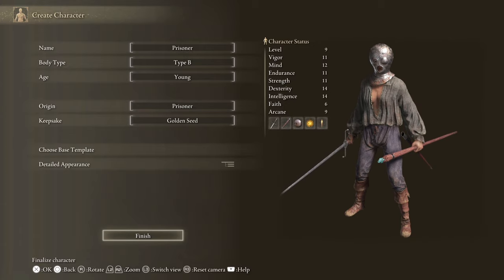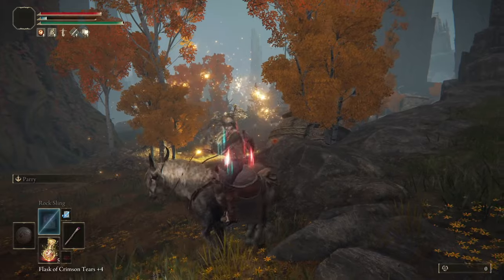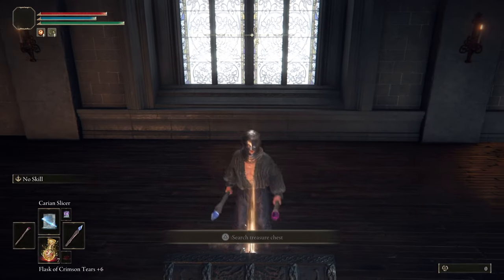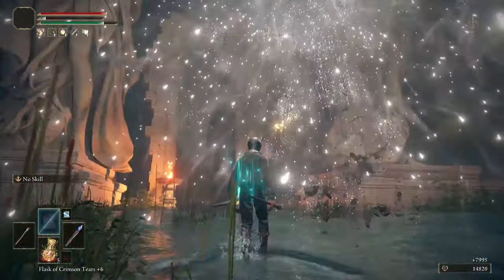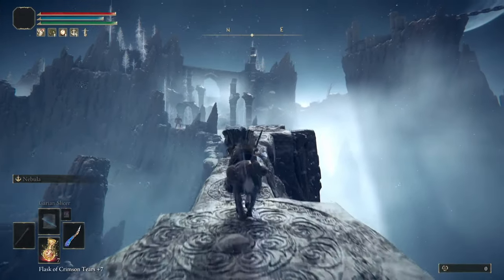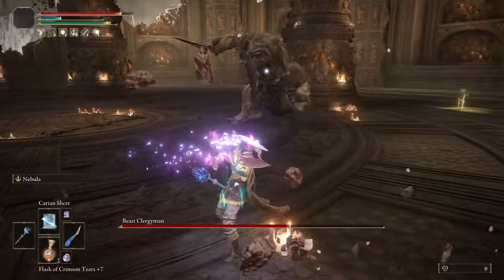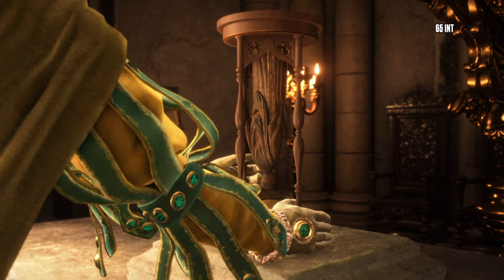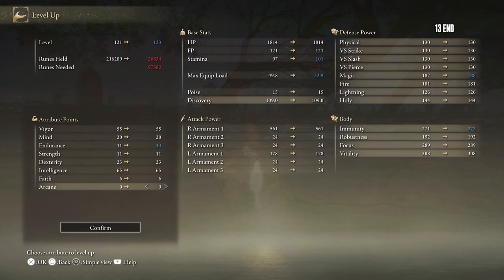How To Make An OP Spellblade INT Build | No Summons | No Farming | Elden Ring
On first attempt at a versatile Dex/Int build, I got completely sidetracked when I found one of the most overpowered and utterly broken weapons in the game.

This is my 10th video in a series of Elden Ring build guides, aimed at helping players explore new builds with step by step walkthroughs.

For all the set up at the start, along with a full play-along guide, check out this video

Since starting my channel in April this year, it’s been really crazy to see the amount of people who have found my content interesting or useful.